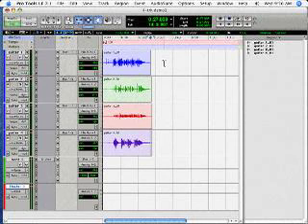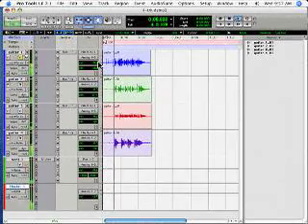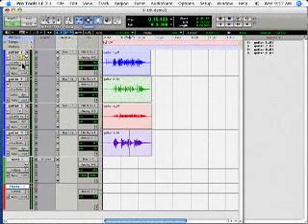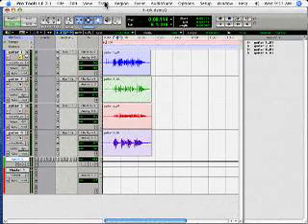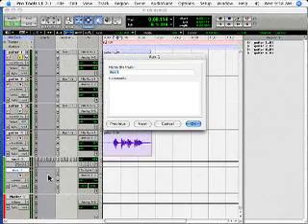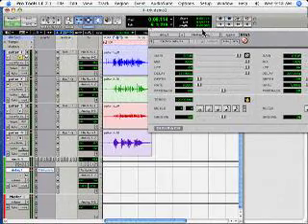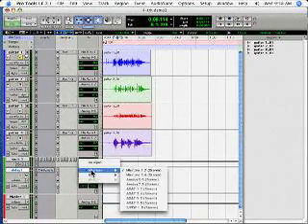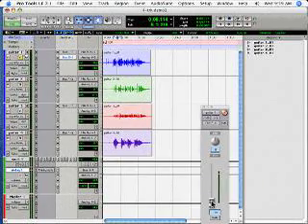part 3 HOW TO MAKE A PRO TOOLS RECORDING